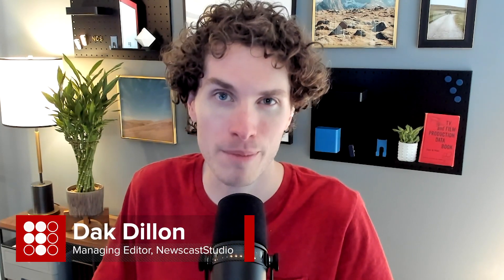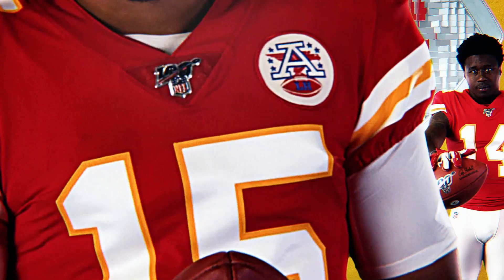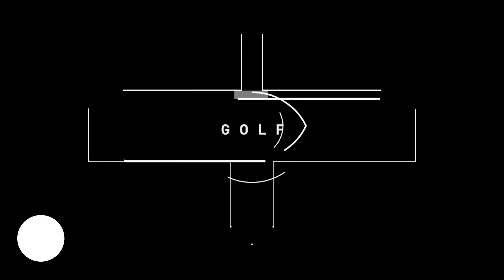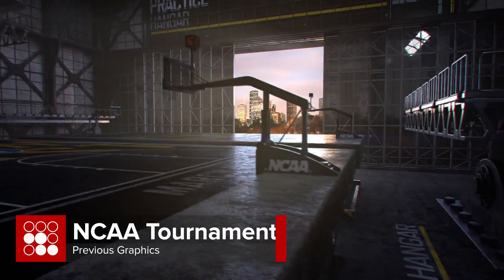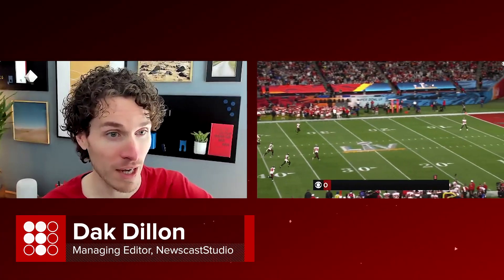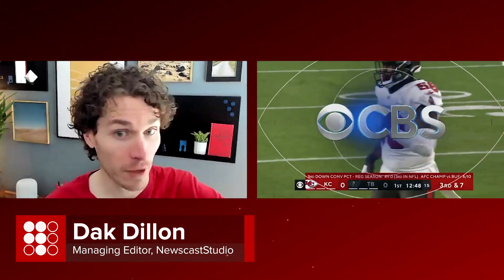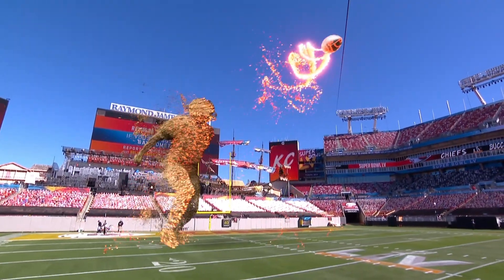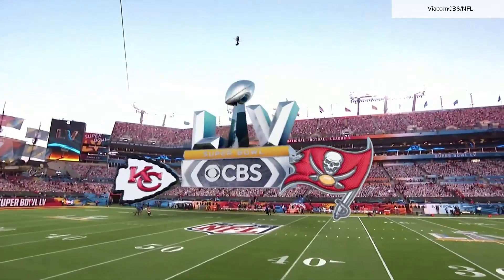Making the Super Bowl stand out through design and augmented reality | Broadcast Exchange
The Super Bowl gives broadcasters a unique stage to highlight the latest in design and technology. This year's game on CBS was no exception, featuring a unique look with local flavor and an impressive augmented reality opening sequence.

JP LoMonaco, vice president of on-air graphics & design at CBS Sports, joins the Broadcast Exchange to discuss what went into creating the broadcast design for one of the year's biggest sporting events. Plus, we talk about the new branding of CBS and how sports coverage will utilize the new standards and a look ahead at changes coming to the NCAA Tournament.

Learn more about the show and view a full transcript

And make sure to check out this sizzle reel of the full CBS design

This video may contain content copyrighted by third parties but is used as part of news coverage and commentary and therefore subject to the fair use exception under Title 17, Chapter 1, Section 107 of United States law. NewscastStudio makes no claims to third party content contained in this video and no infringement is intended.